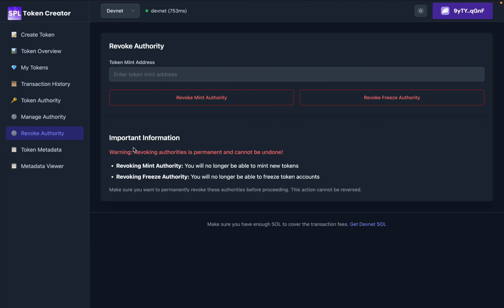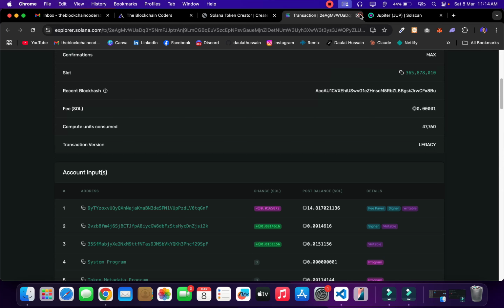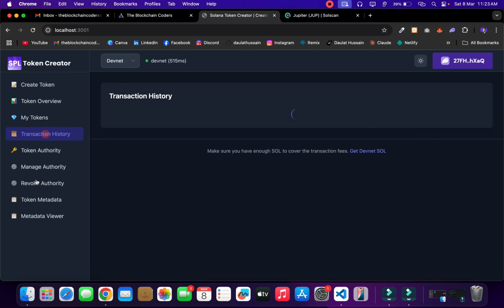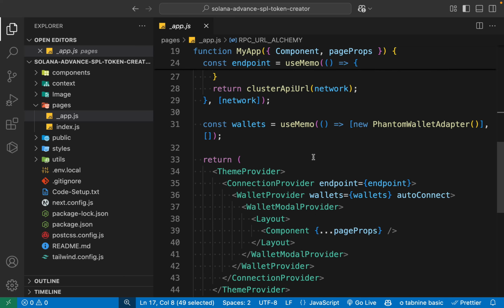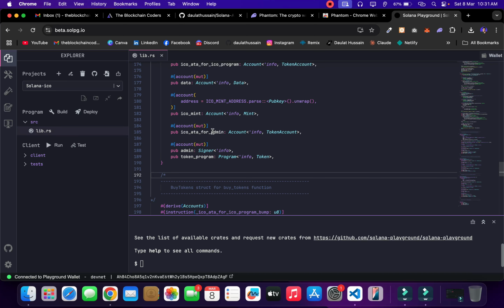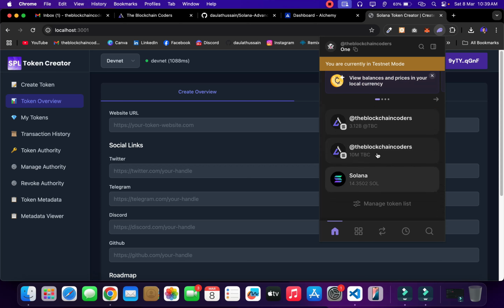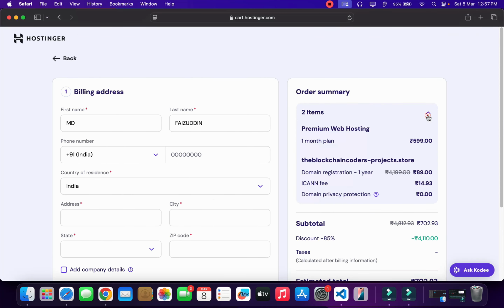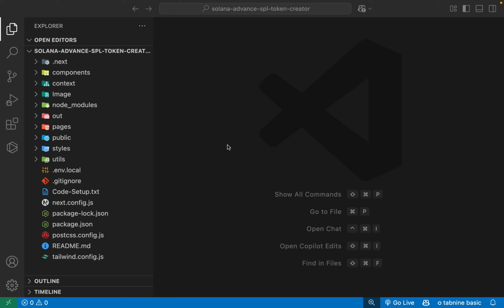Build & Deploy Advanced Solana Token Creator DApp | Freeze, Mint & Update Authority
Advanced Solana Token Creator DApp

Build & Deploy Advanced Solana Token Creator DApp | Next.js, Solana SPL Token | Freeze, Mint & Update Authority

Learn how to build and deploy an advanced Solana Token Creator DApp using Next.js and Solana SPL Token with powerful features like Freeze Authority, Mint Authority, and Update Authority. In this step-by-step tutorial, we'll guide you through the complete process from setting up the development environment to deploying the DApp on the Solana blockchain. Perfect for developers looking to master Solana token creation and management.

🔑 What You'll Learn:

Setting up Next.js with Solana SPL Token
Implementing Freeze Authority for token control
Configuring Mint Authority for token issuance
Utilizing Update Authority for token metadata updates
Deploying the DApp on Solana
🚀 Get ready to build your next-gen Solana token creator DApp!

📌 Timestamps
00:00:00 ➤ Introduction
00:00:20 ➤ Overview
00:05:14 ➤ Function Demo
00:16:43 ➤ Mainnet Integration
00:17:30 ➤ Code Setup
00:27:03 ➤ Environment Variables Configuration
00:33:42 ➤ Installation Process
00:34:52 ➤ Live Testing
00:43:05 ➤ Deployment on Hostinger